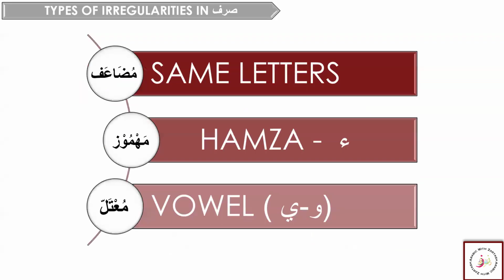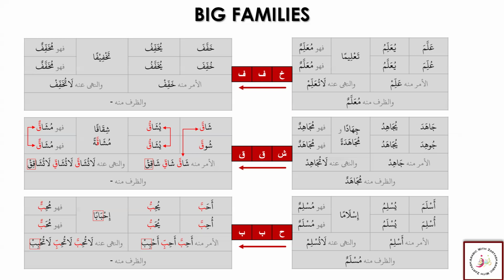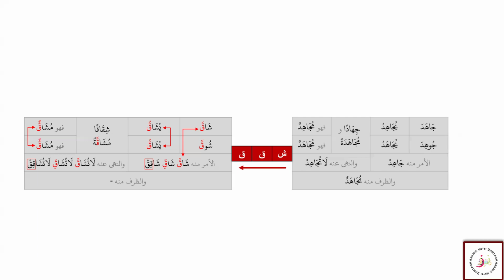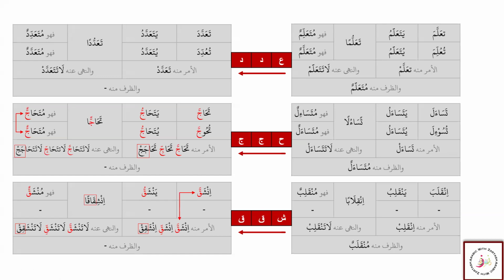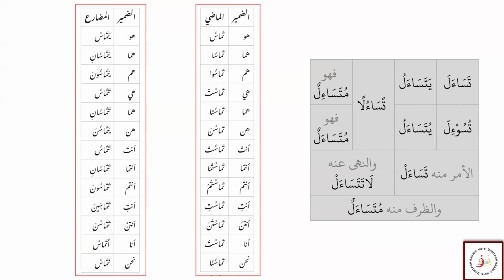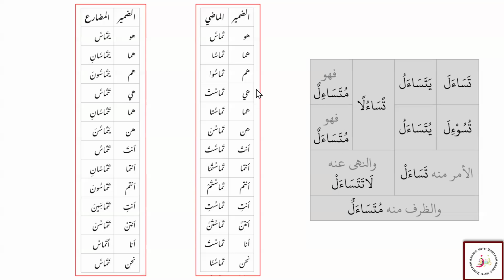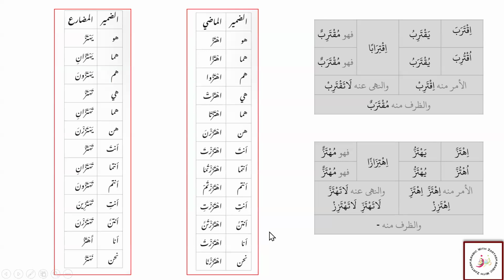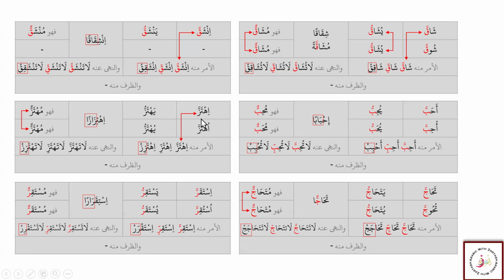مضاعف - PART 3